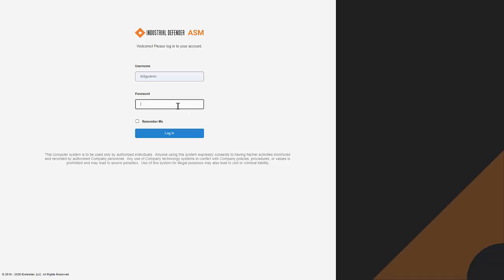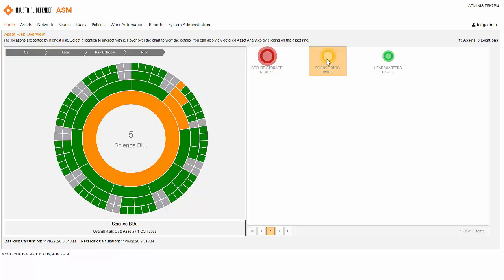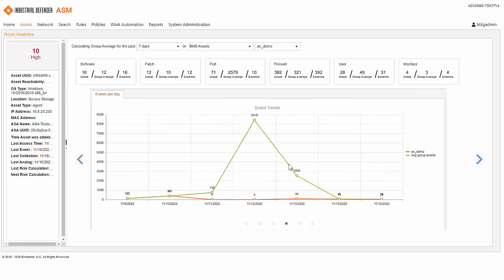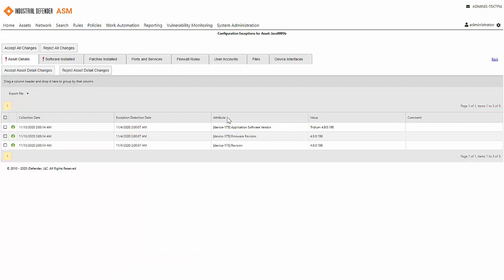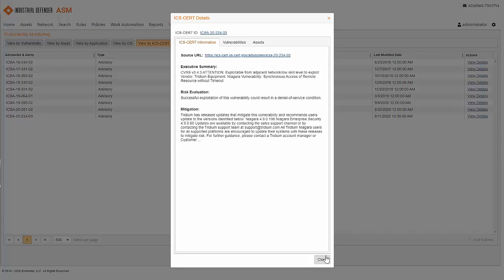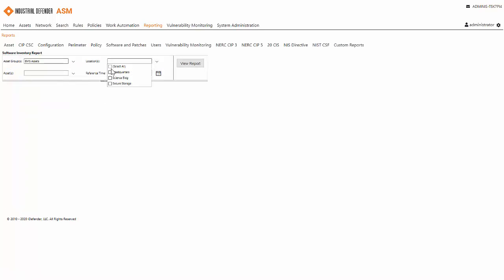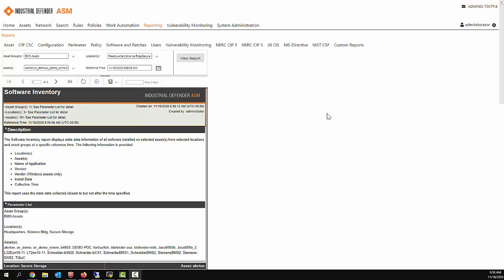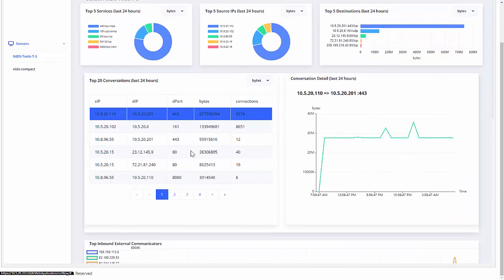Building Defender™ Demo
A brief look at the detection features we’ve built into Industrial Defender for building management systems (BMS), including risk scoring, security monitoring and network analytics.